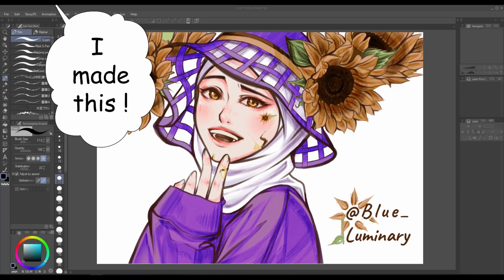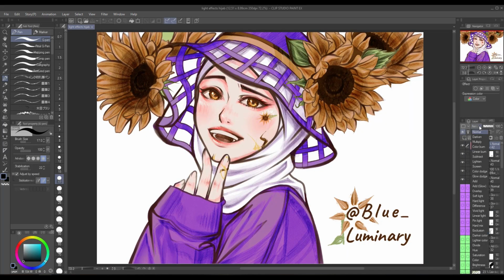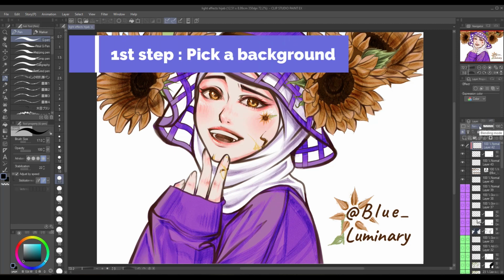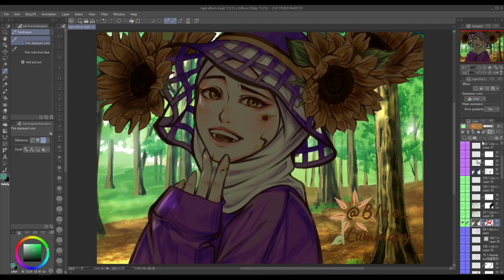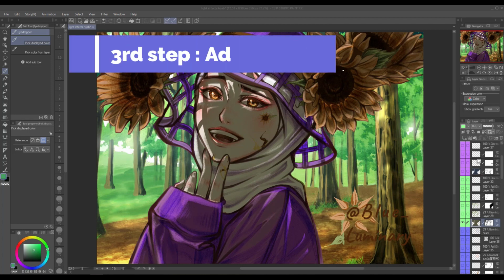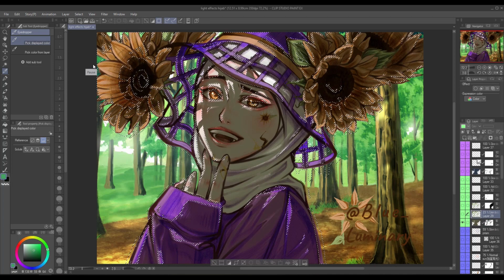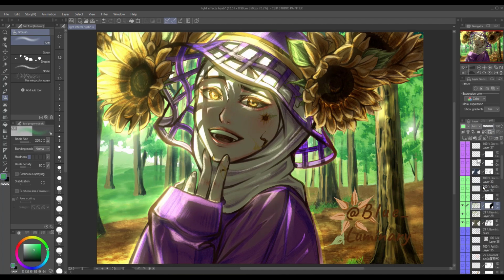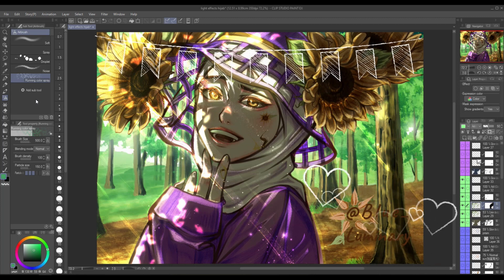[How to] Make 4 different backgrounds for a single drawing [CSP Tutorial]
★ Ever felt that your drawing needed a little bit of something more ?
Here, I offer a solution with blending modes :D
★You can also read this same tutorial step by step on CSP's

★In this video, you'll learn how to set 4 different moods for a the same drawing  in 3 steps !
★I hope that the explanations are clear, ask me anything in the comments if not !
★I hope it'll be helpful and interesting ! in which case I'll make more tutorials :)